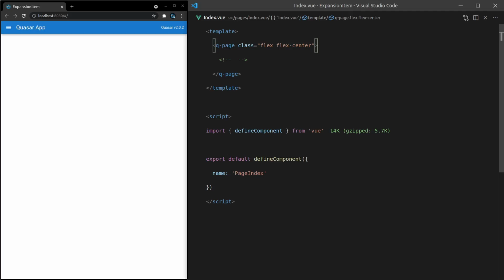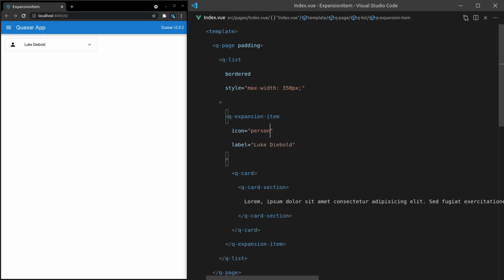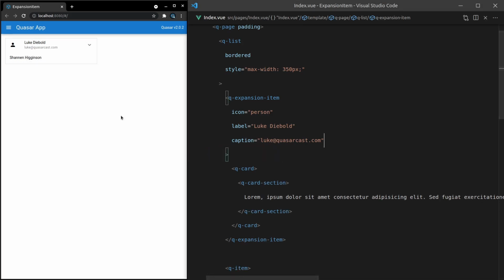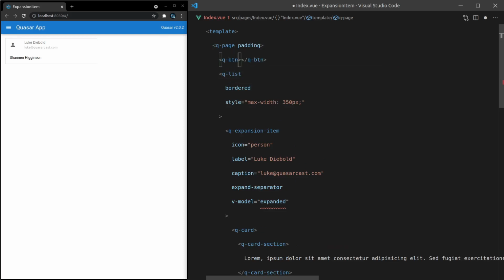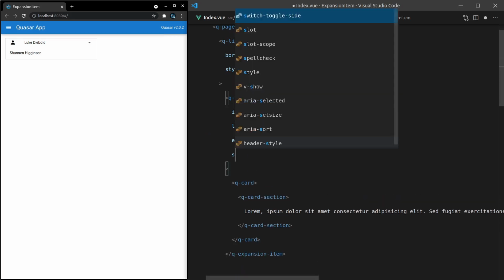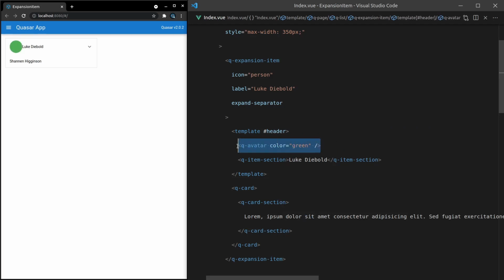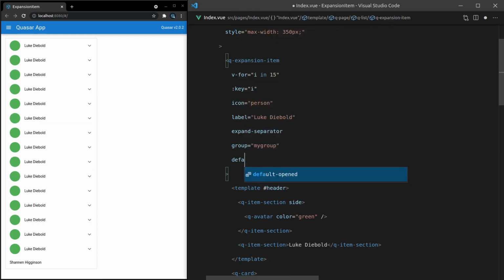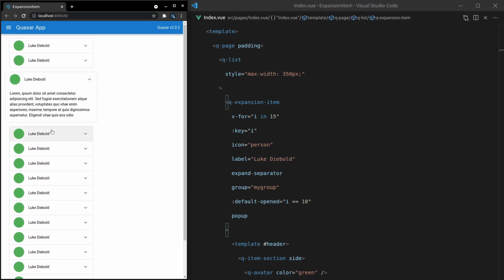Learn Quasar Components - QExpansionItem